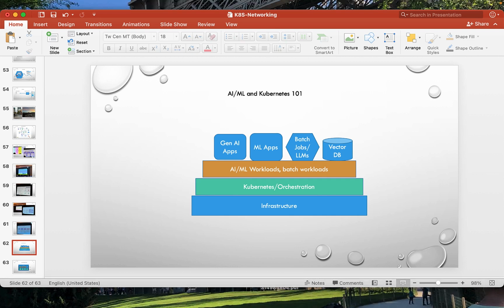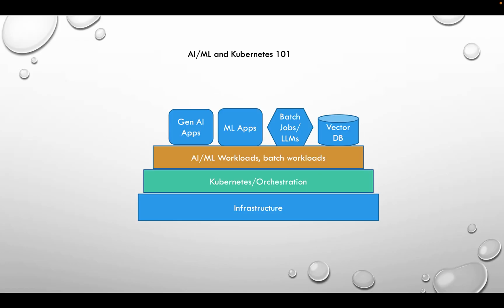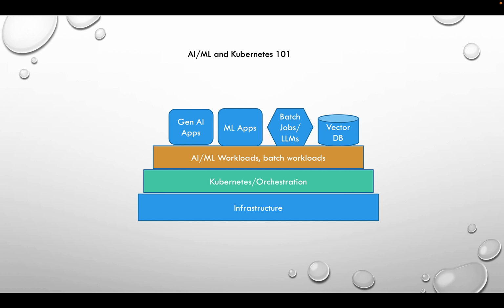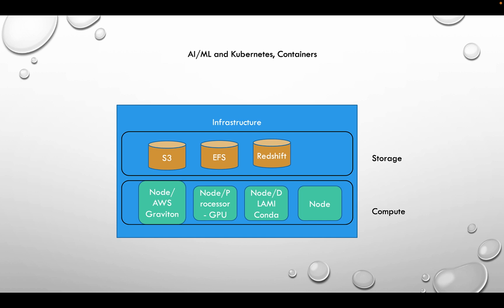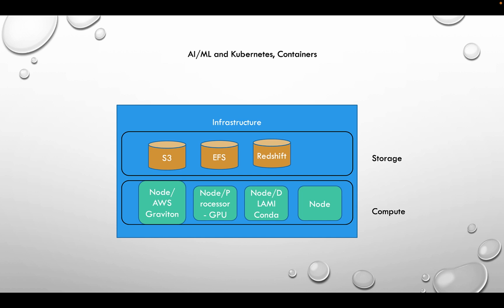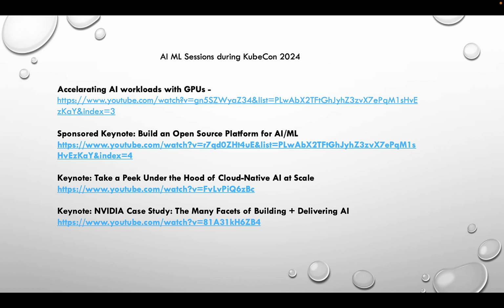AI ML workloads on Kubernetes - 101